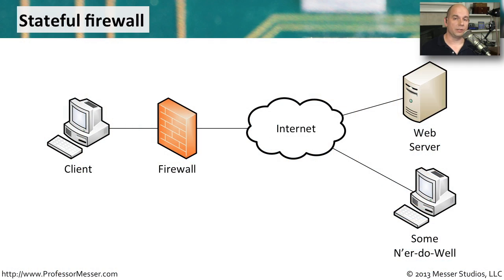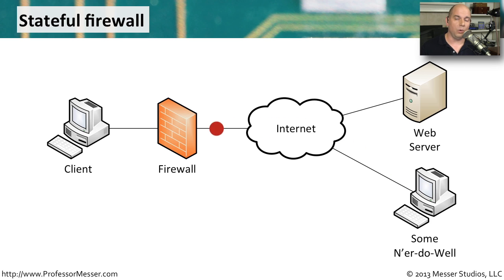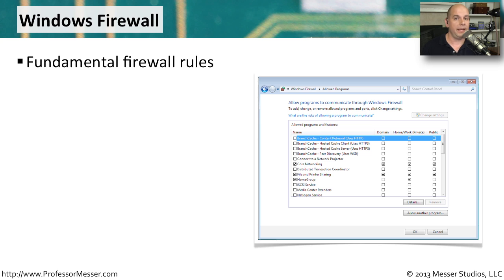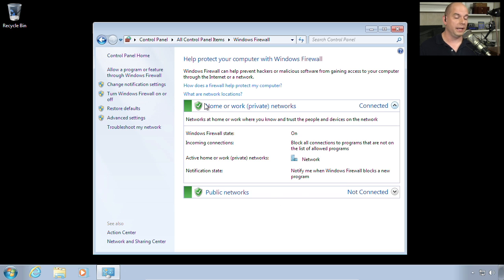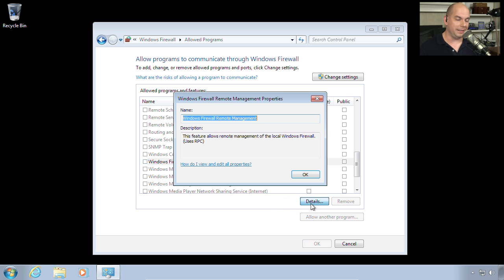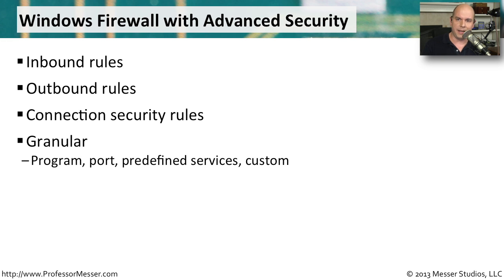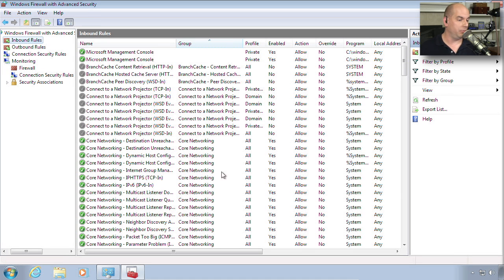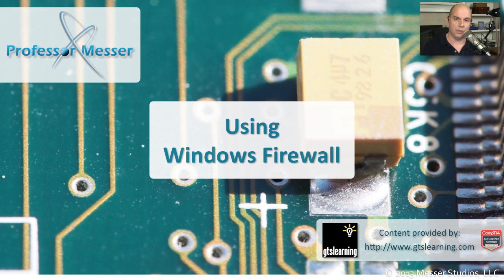Using Windows Firewall - CompTIA A+ 220-802: 1.4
The built-in Windows Firewall can help to protect your system from unwanted intrusions. In this video, you'll learn about the Windows Firewall and some of its advanced security features.